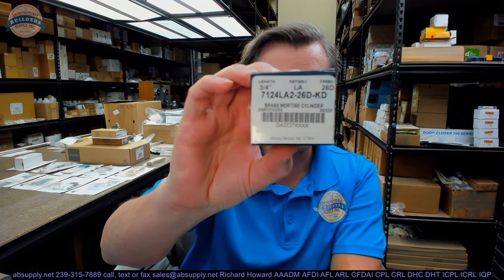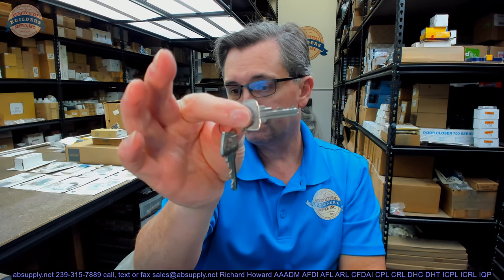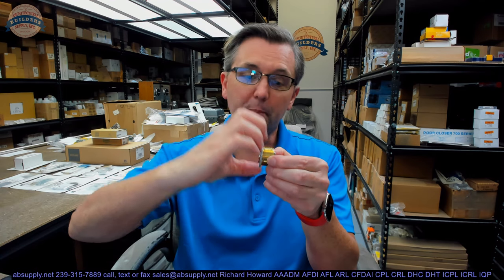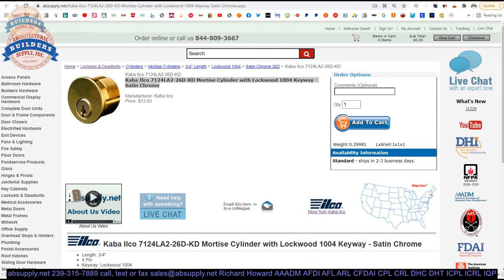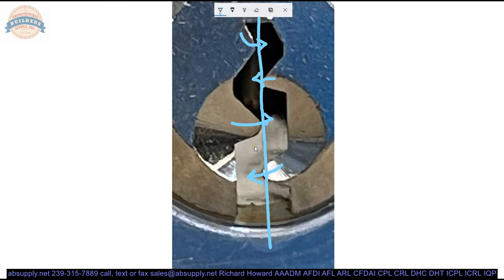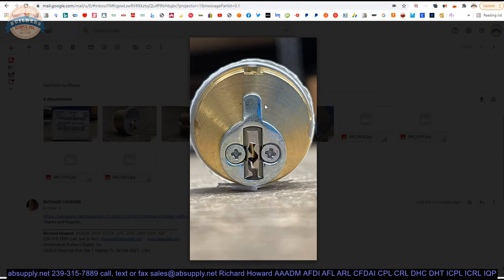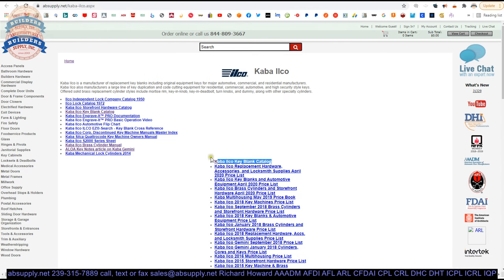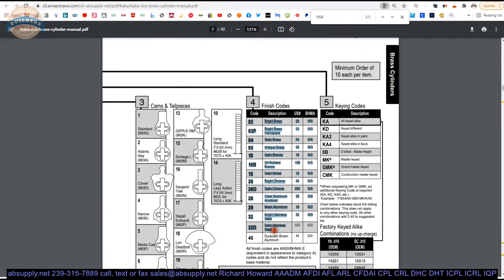Kaba Ilco 7124LA2 26D KD Mortise Cylinder with Lockwood 1004 Keyway Satin Chrome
This video from absupply.net is to bring you a closer look at the Kaba Ilco 7124LA2 26D KD Mortise Cylinder with Lockwood 1004 Keyway Satin Chrome where we will visually review the item along with its dimensional properties and its intended uses.